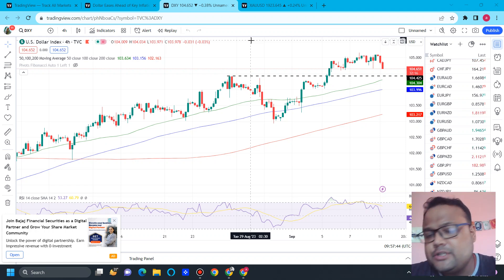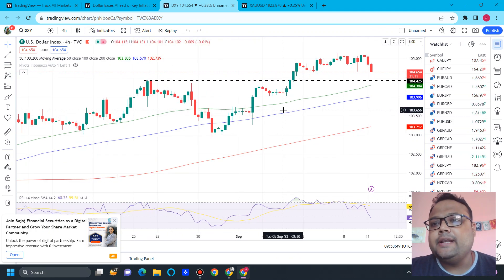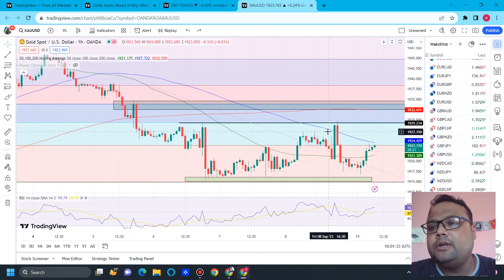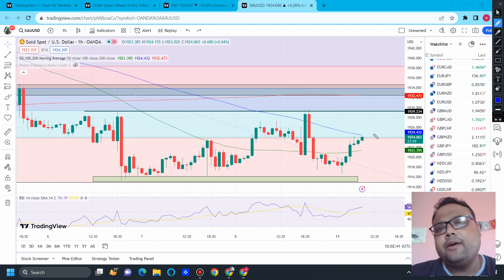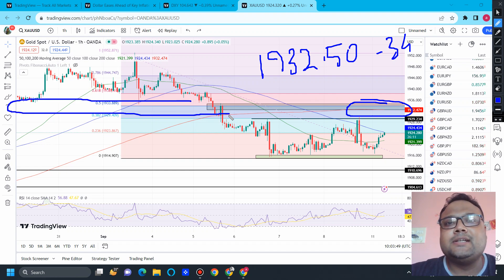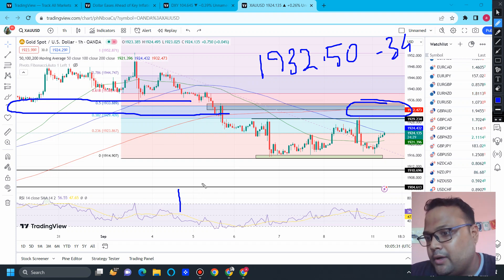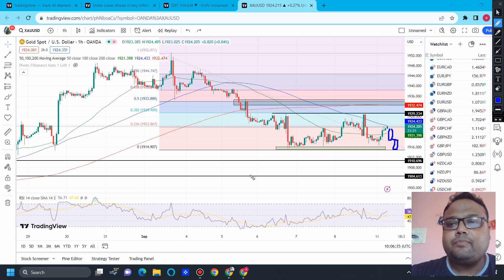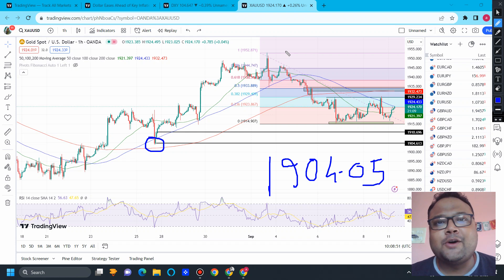GOLD XAUUSD Strategy TODAY 11-12 Sept | XAUUSD Analysis TODAY 11-12 Sept | XAUUSD Forecast TODAY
LIKE MY WORK? JOIN THE 3 DAYS WORKSHOP

Not Happy with your Forex Broker?

Open Forex Trading Account with the Best Brokers for safety & Best experience

*Do you know why most traders fail?* It is not caused by flaws in their strategy or a lack of desire to succeed.

The biggest problem retail traders face is LACK OF CAPITAL. Because of which they take high risk. Solve the capital problem by signing up for a Forex prop Firm